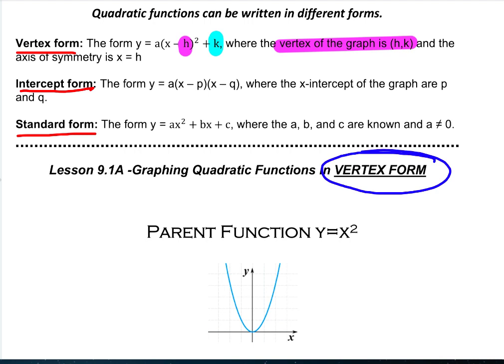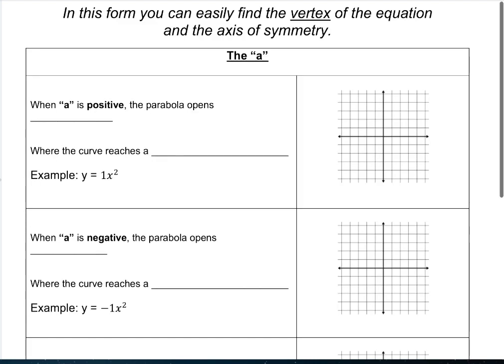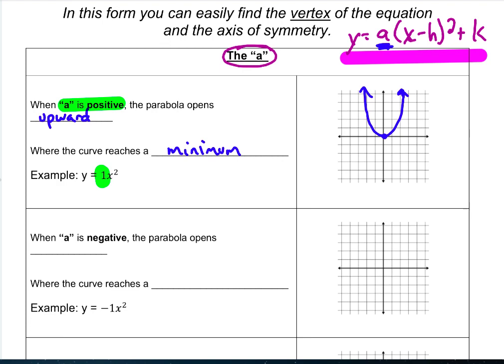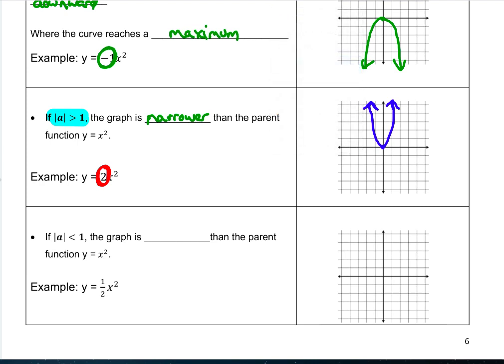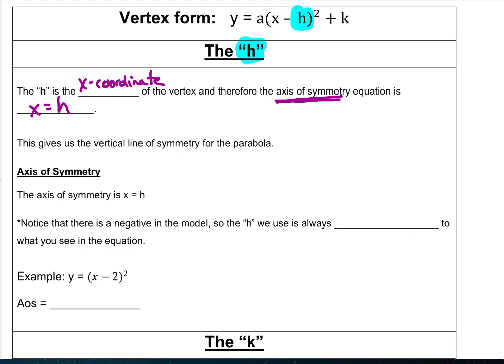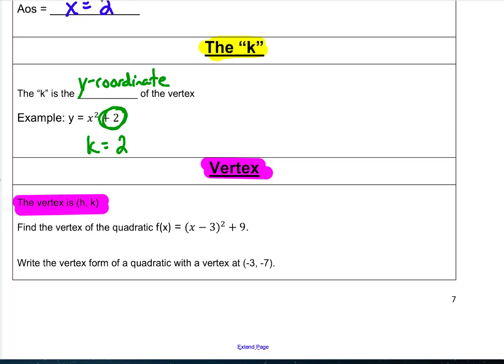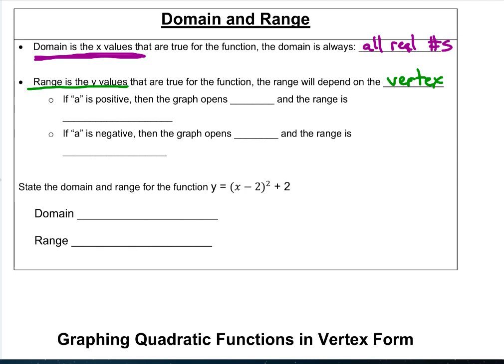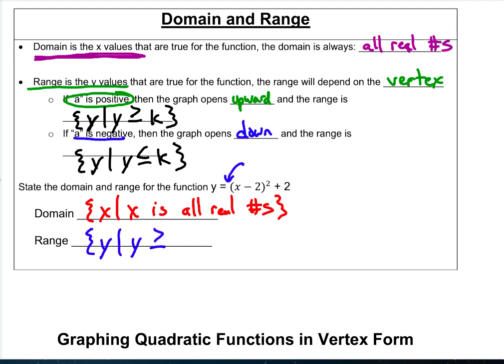Vertex Form Day 1 Lesson